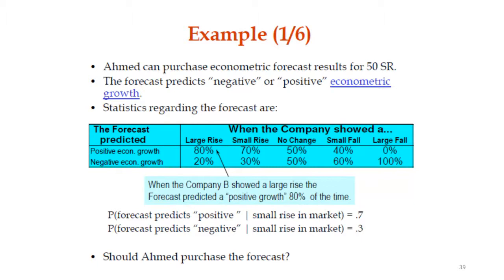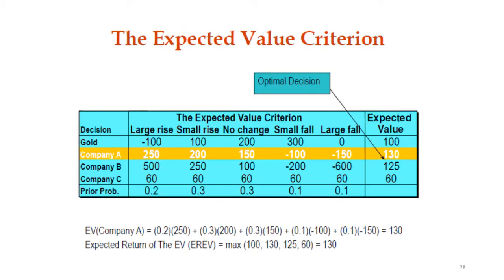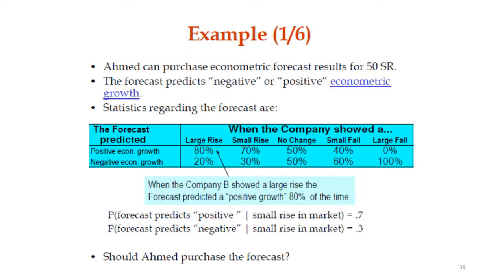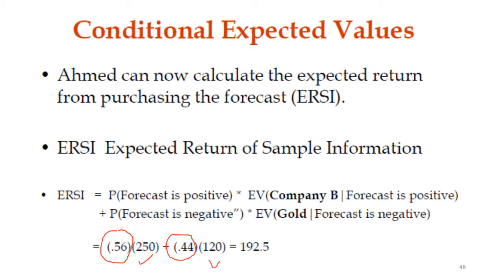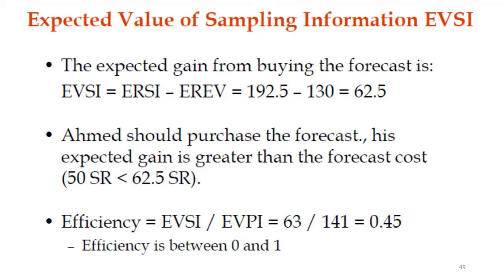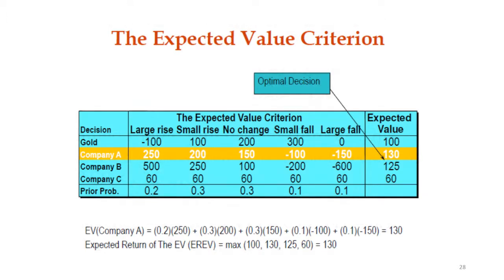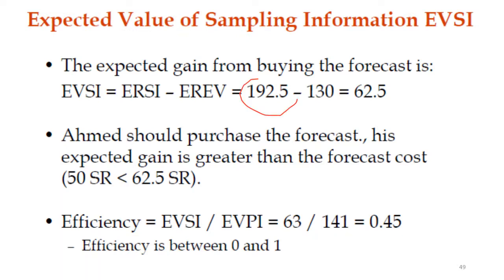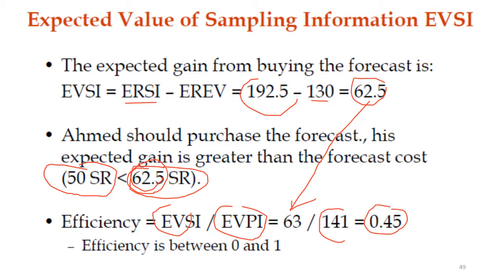Bb Collaborate IS466 M1 recording 13